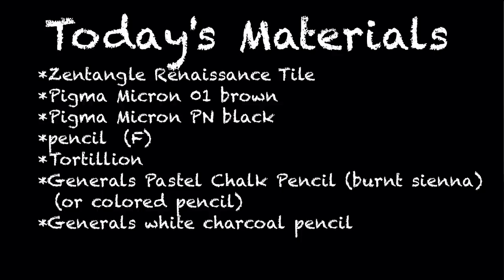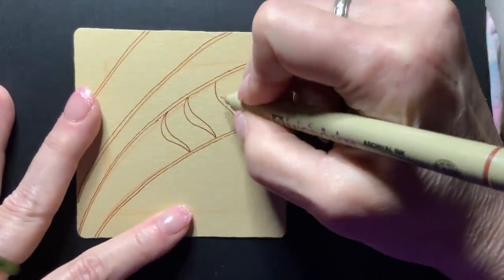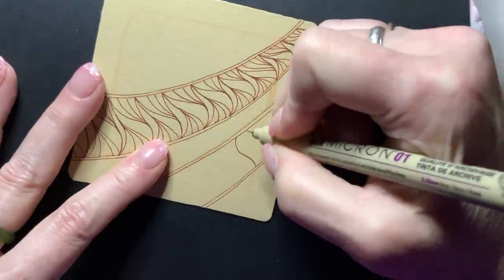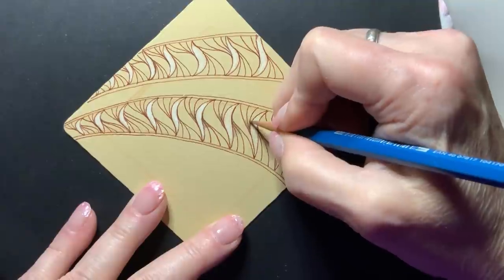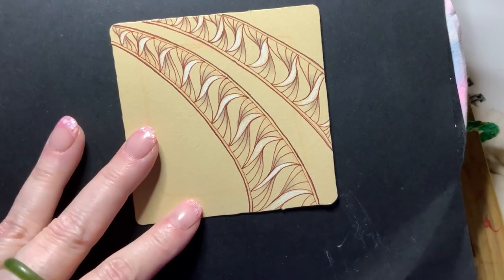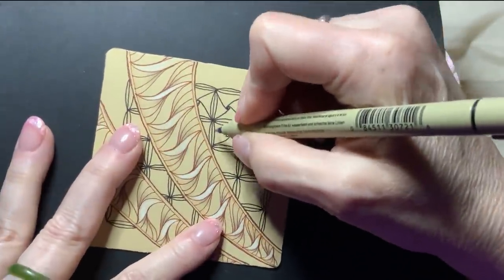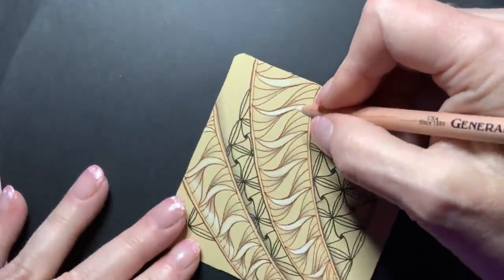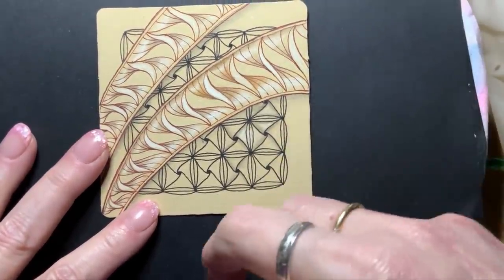RAYGA || 100 Days of Zentangle ® 2021 || Day 42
This is day 42 featuring the tangle (pattern) RAYGA deconstructed by CZT Anoeska Waardenburg! Learn to draw this lovely tangle and use it in your own art!

Relax
Focus